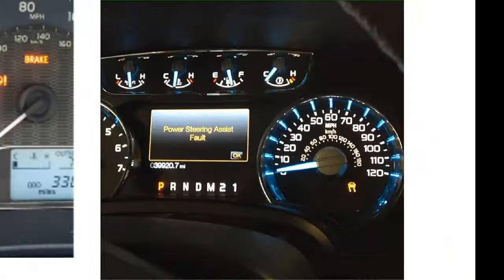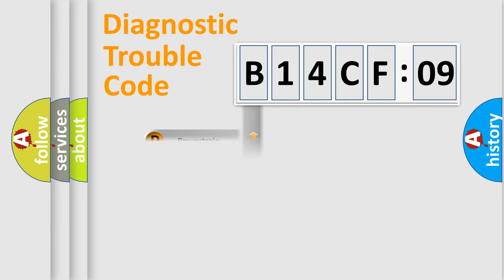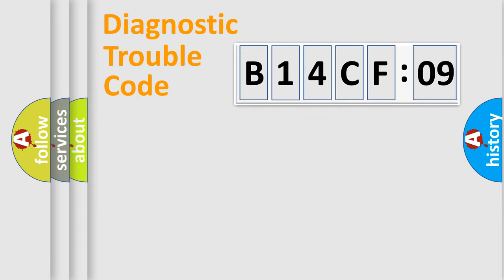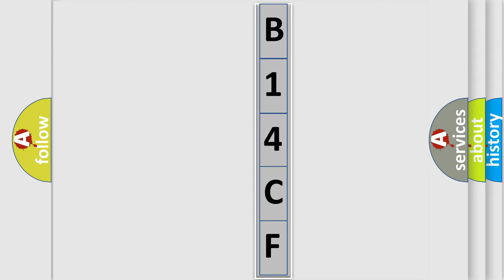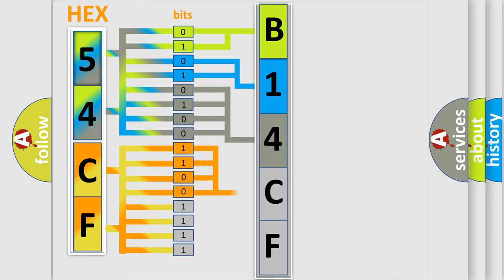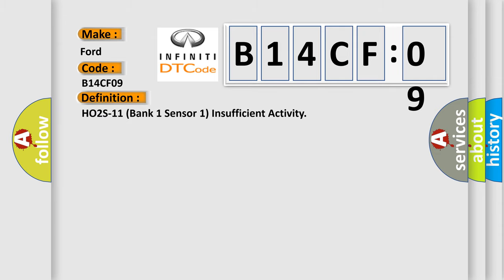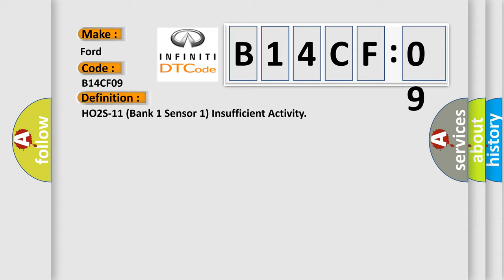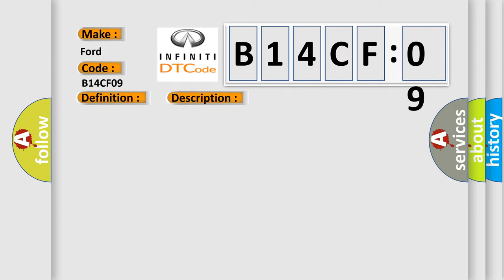DTC Ford B14CF-09 Short Explanation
Contents:
0:21 Basic DTC analysis according to OBD2 protocol standard.
1:48 Insight into programming
2:58 A diagnostically understandable description of the Diagnostic Trouble Code
3:05 Basic error definition

Make:
Ford
Code:
B14CF 09
Definition:
HO2S-11 (Bank 1 Sensor 1) Insufficient Activity
Description:
Cause:
HO2S heater is damaged or has failedHO2S signal or ground circuit has a high resistance conditionHO2S signal circuit is open or shorted to system power (B+)HO2S has failed (i. e. ,  it is silicon,  water or fuel contaminated)PCM has failed
Failure Type:
Component Failure